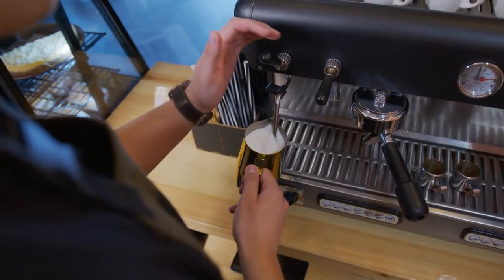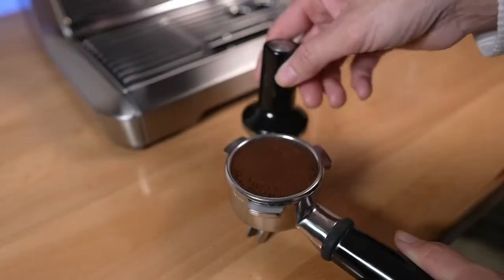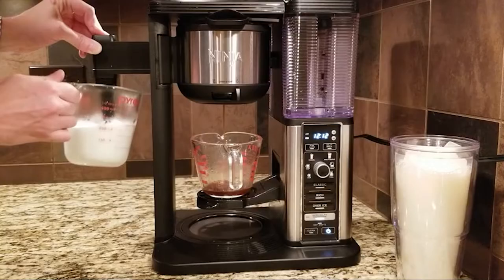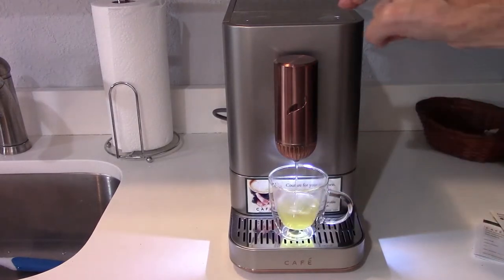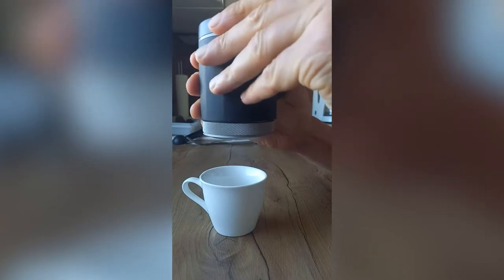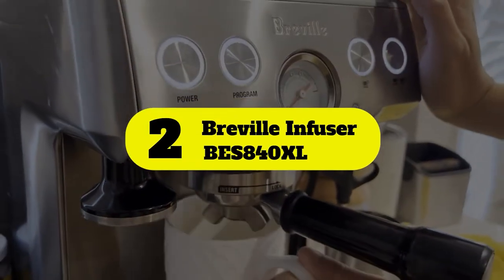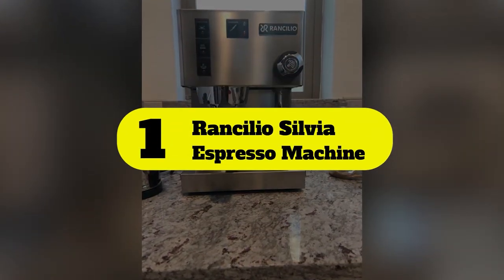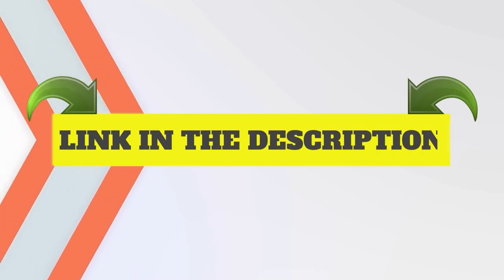Top 6 Espresso Makers On The Market!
Hello,In this video, I'm going to be giving you my top list of espresso makers on the market today. These are going to be great for any home or office setting, and will really make your day a little better. Enjoy!